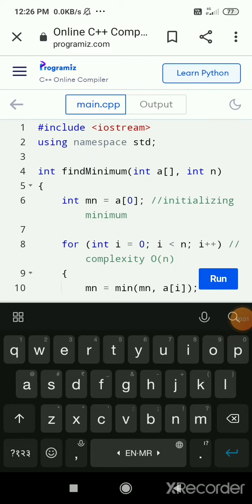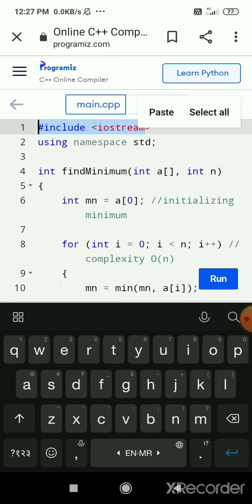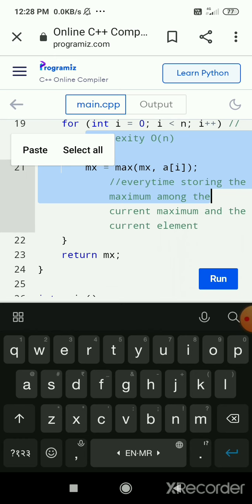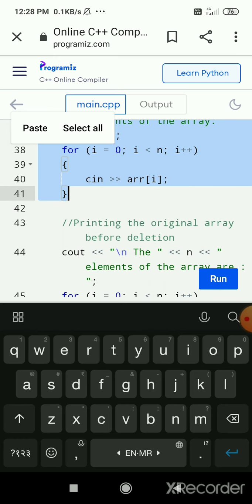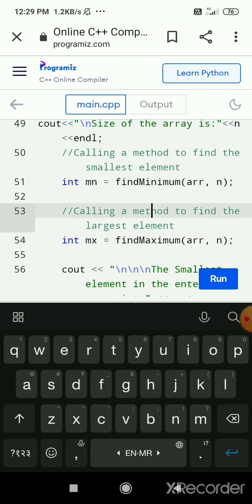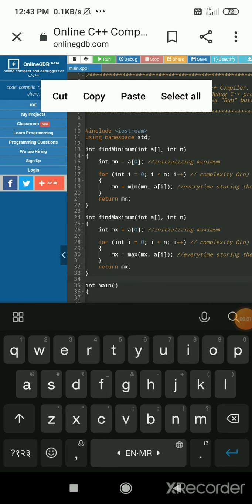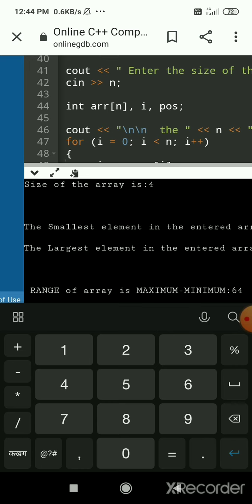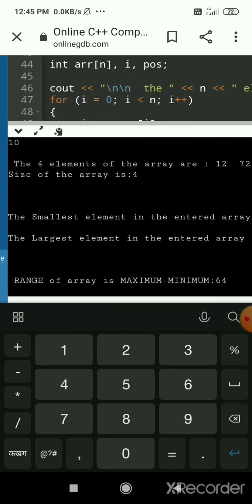Array Operations in c++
To get array input from user, calculate size and range of the array in c++